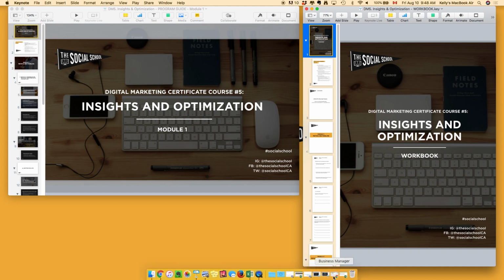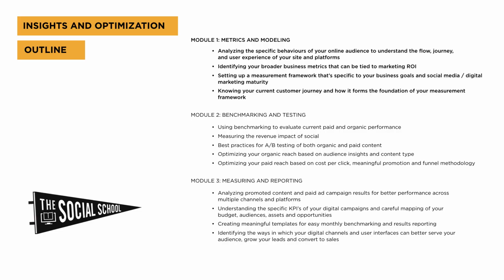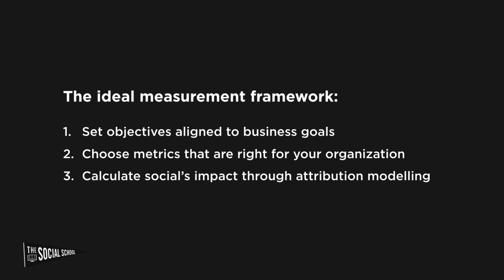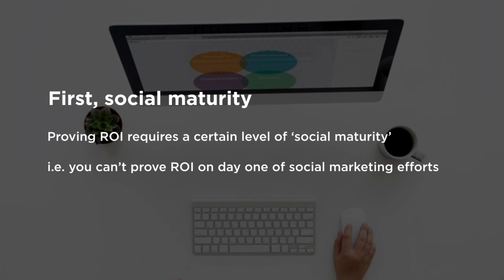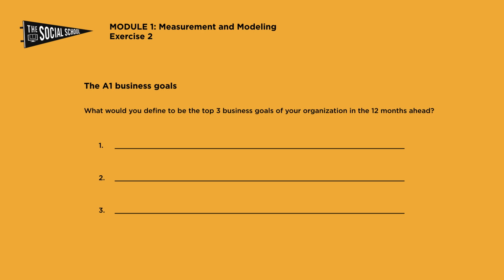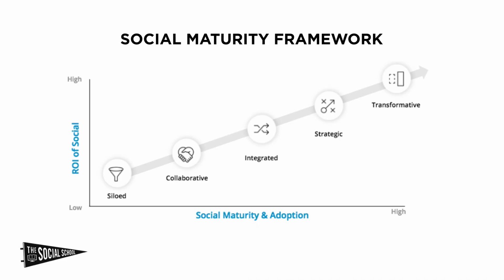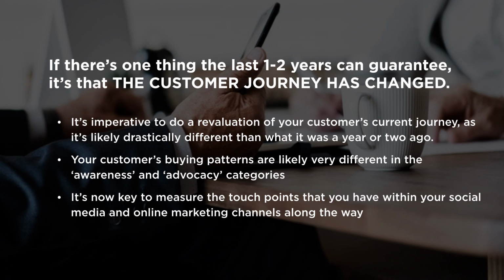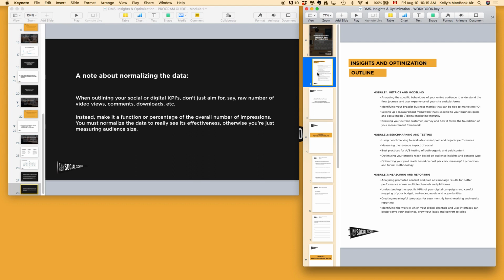[Digital Marketing Certificate - Course 05] Insights & Optimization - Module 1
Module 1: Metrics & Modeling

- Analyzing the specific behaviours of your online audience to understand the flow, journey, and user experience of your site and platforms

- Identifying your broader business metrics that can be tied to marketing ROI

- Setting up a measurement framework that’s specific to your business goals and social media / digital marketing maturity

- Knowing your current customer journey and how it forms the foundation of your measurement framework